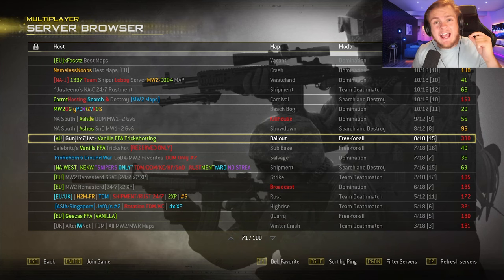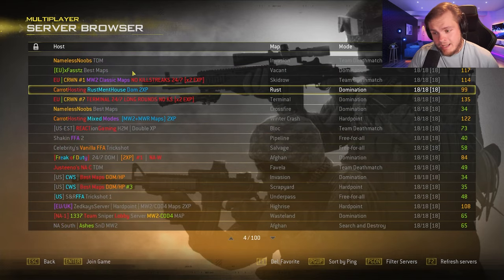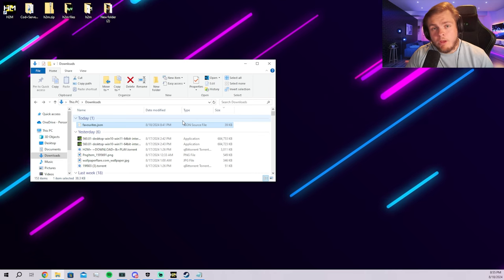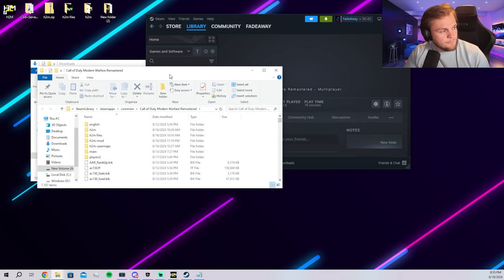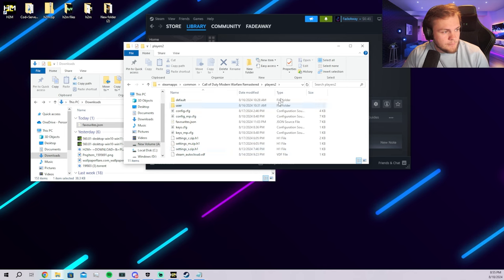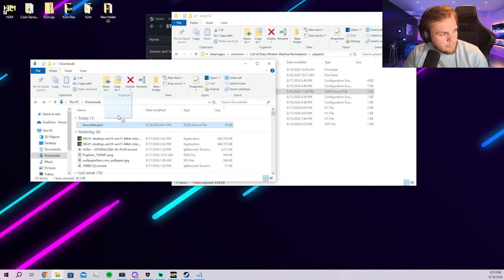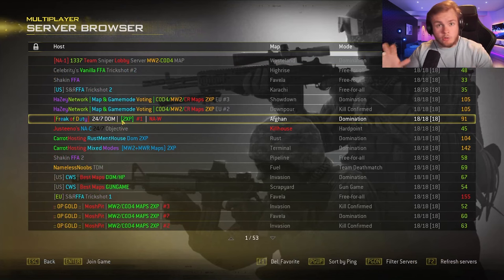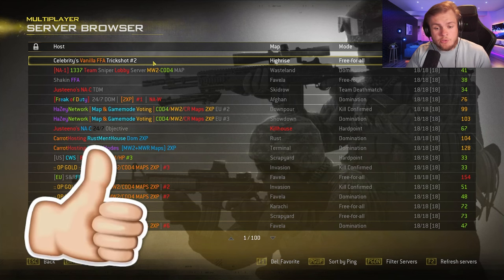How To Get Server Browser List For H2M! (MW2 Remastered)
This is a guide on how to get a server browser in Modern Warfare 2 remastered on the H2M Mod. This is how to get a server browser on H2M.

DONT CLICK THIS LINK OR YOUR A SAVAGE